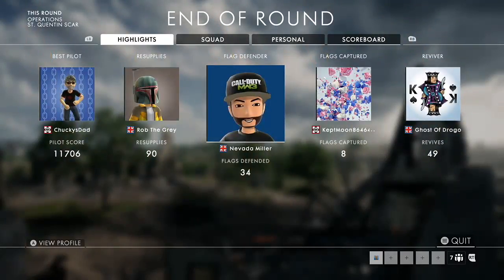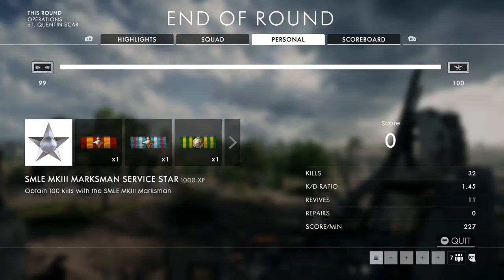Selbstlader 1906 Review and Gameplay